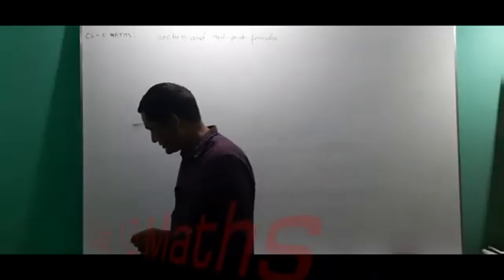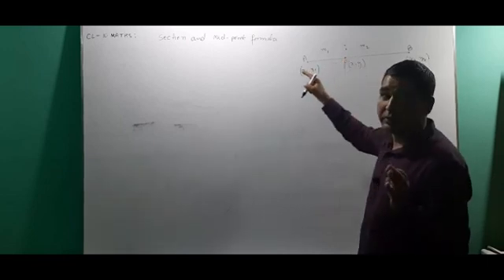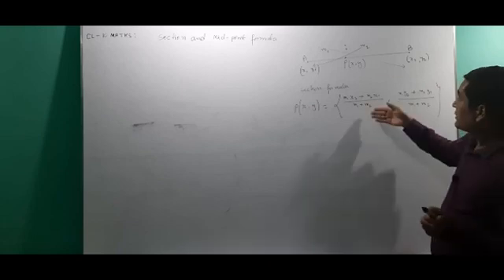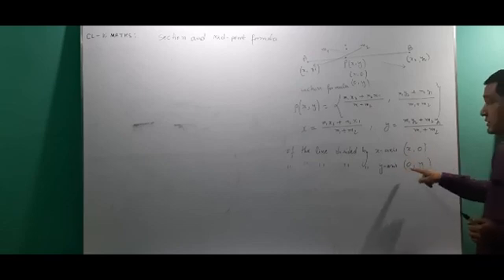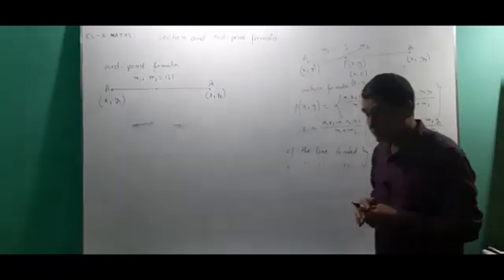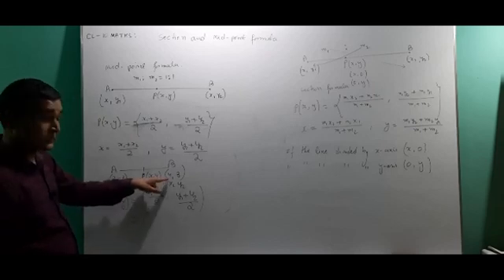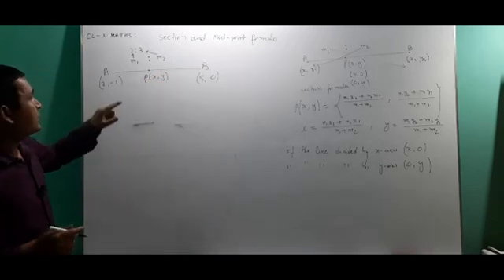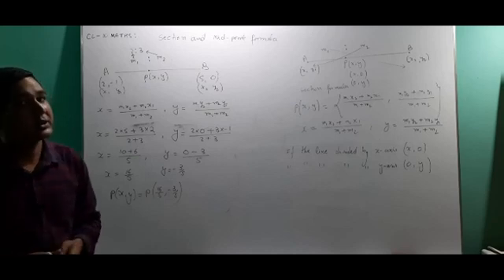Class 10 Math Section & Mid Point Formula